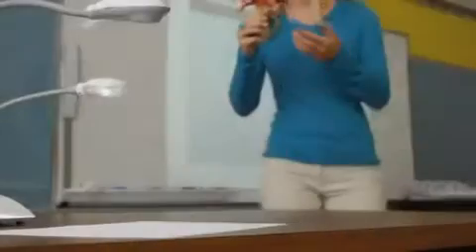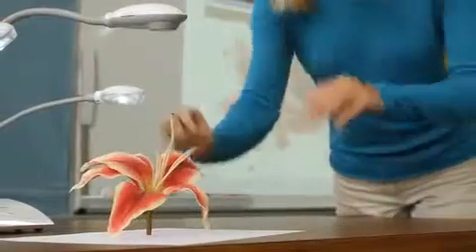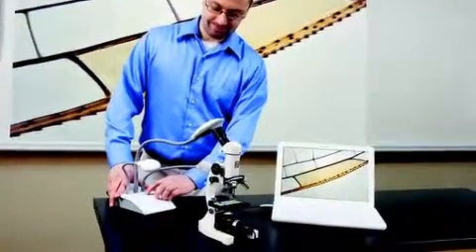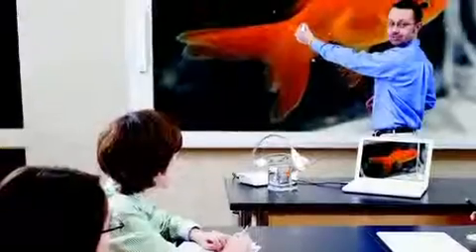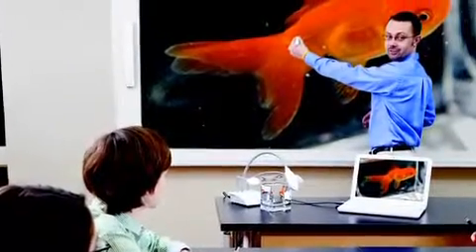Документ камера Mimio View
Система Mimio View дает возможность считывать и мгновенно распространять видео в реальном масштабе времени и изображения размерных объектов и плоских документов. Технология MimioView автоматически интегрируется с интерактивной системой MimioTeach  и программным обеспечением MimioStudio и питается от одного единственного кабеля USB, подключенного к компьютеру. Изображение на компьютер передается также по данному USB-кабелю. Всё максимально удобно и просто.
Технические характеристики
1600 x 1200/ х5,5 ручной и х16 цифровой

• Зум: 5,5-кратный ручной и 16-кратный цифровой
• Разрешение 1600 x 1200
• Автоматическая фокусировка и автоматический цветовой баланс
• Функция стоп-кадра
• Адаптер для микроскопа
• 2 регулируемых светодиодных источника освещения
• 1 кабель USB "micro-B" (3 метра)
• Выравнивание по прямому краю
• Гибкий штатив